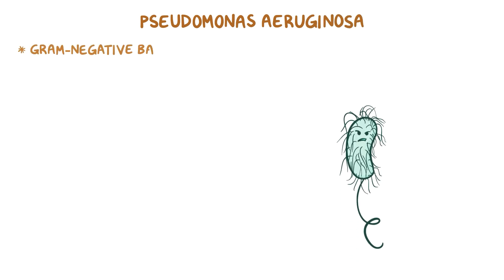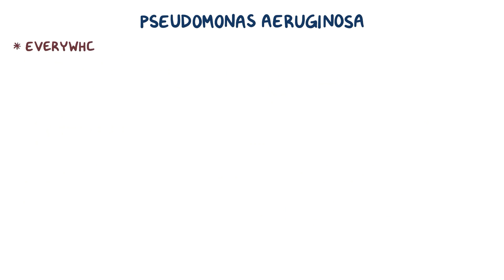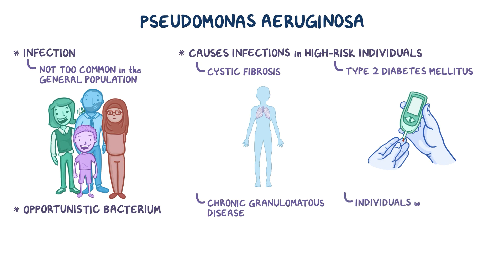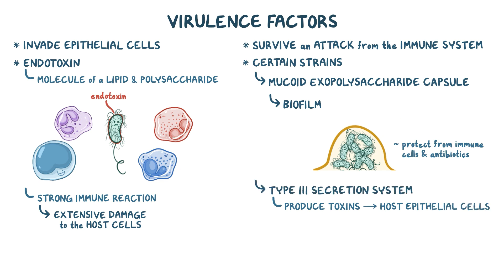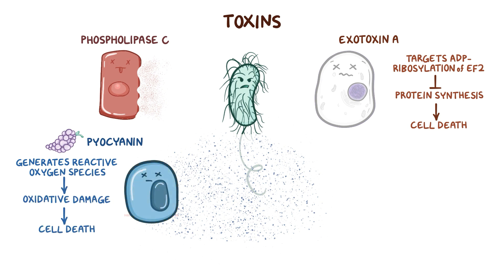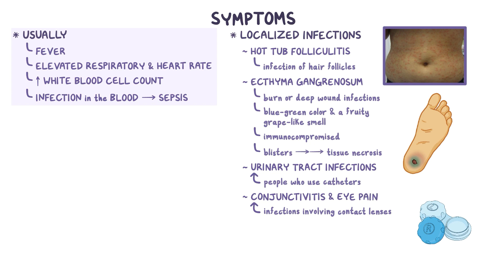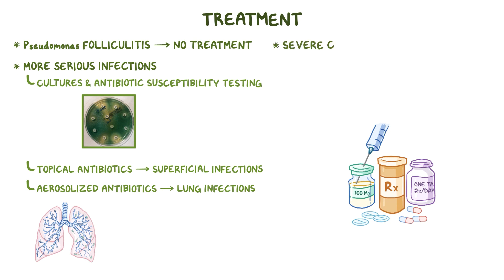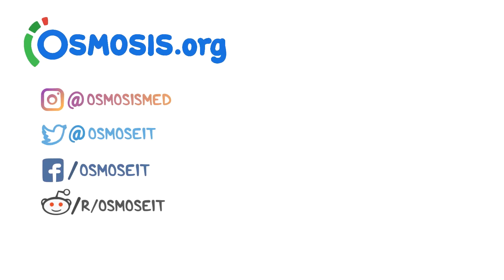Pseudomonas aeruginosa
What is Pseudomonas aeruginosa? Pseudomonas aeruginosa, or P. aeruginosa, is a gram-negative bacterium that is abundant in the environment. Find our full video library only on Osmosis